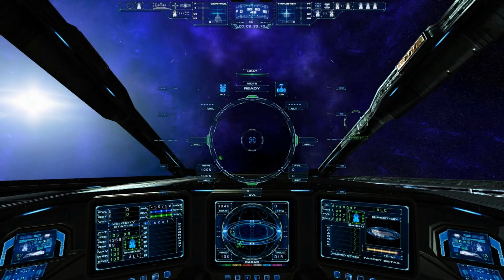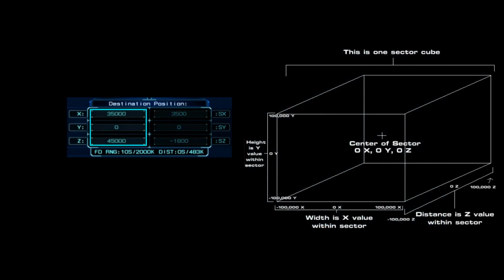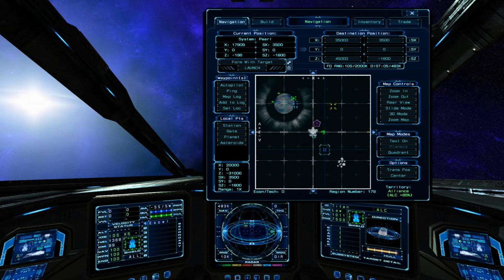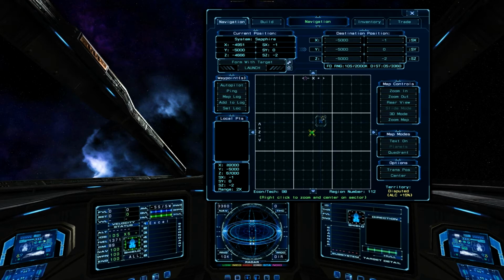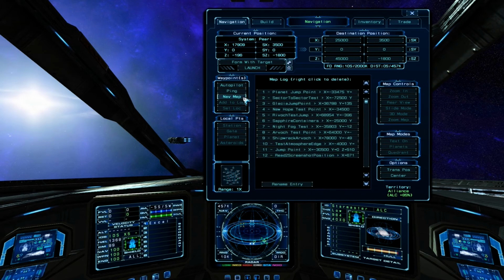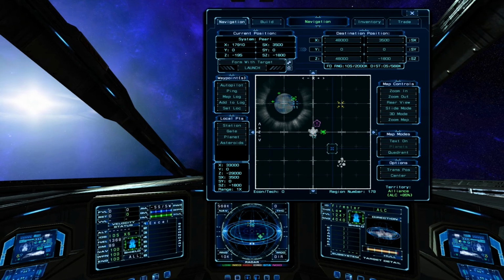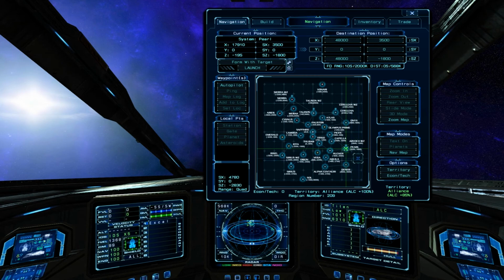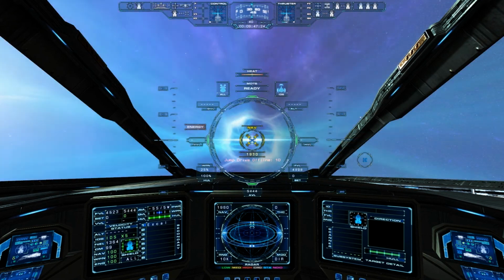Evochron Legacy - Training Video: Navigation Console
Training video for using the navigation console along with managing the complexities and options available flying in open 3D space within Evochron.  Includes information on the game's sector structure, in-sector coordinates, plotting 3D navigation points in open space, high speed travel with the jump drive, object indicators, nav sensors/ranges, map icons, zoom/pan view control, offset vertical SY sector plotting, and the quadrant map.

Full transcript available here (right click to save the text file)